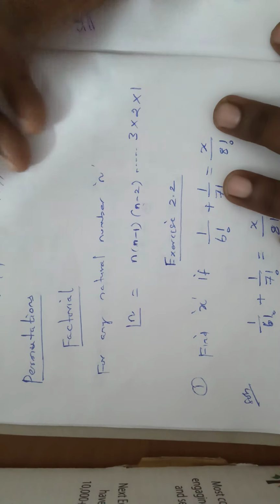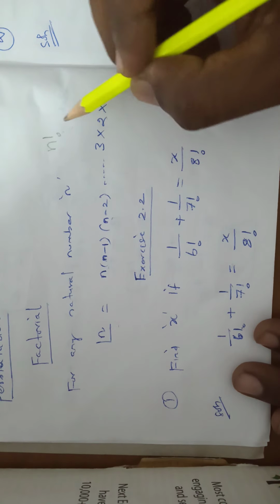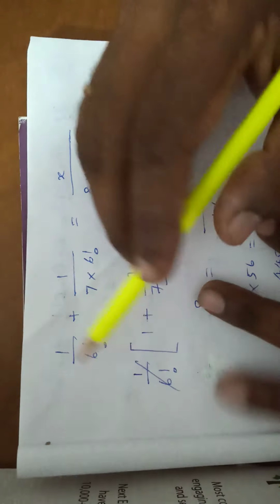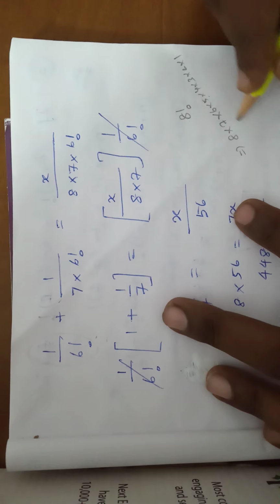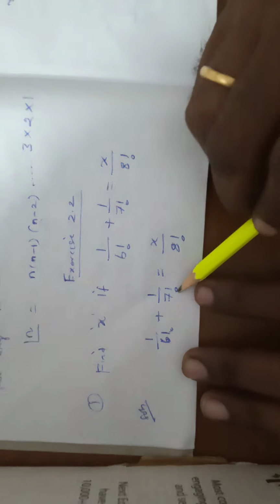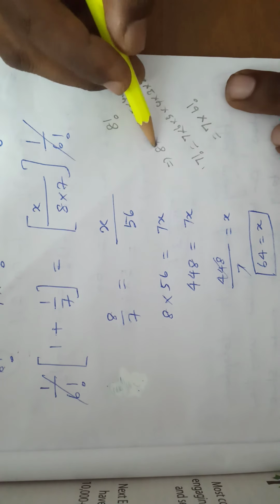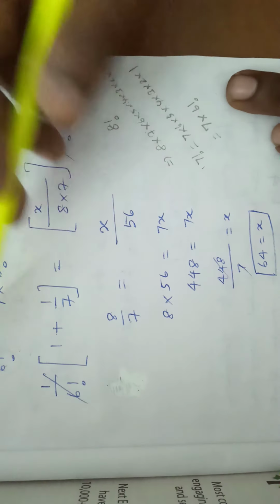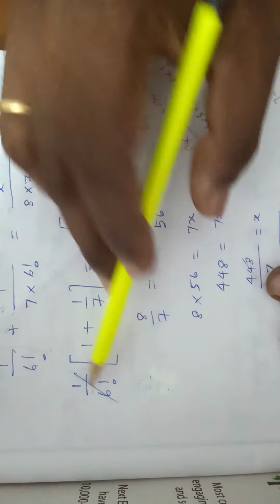11TH BUSINESS MATHS. Chapter.2. Algebra. Exercise 2.2. Sum No.1 and 2.